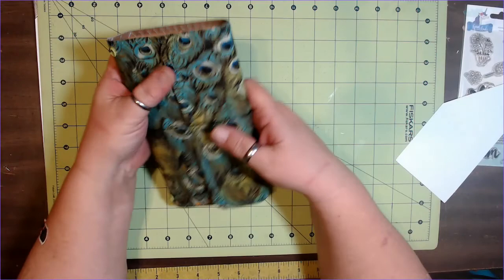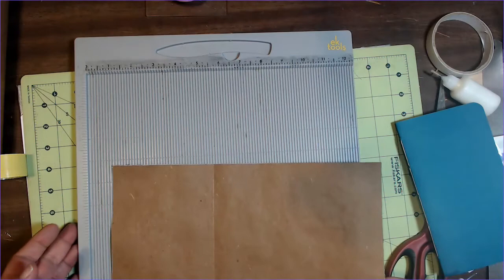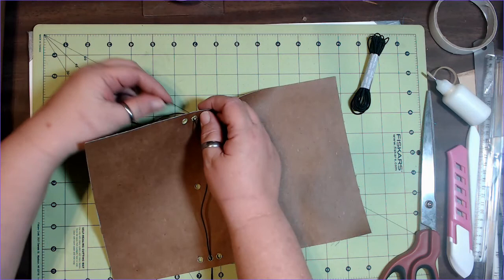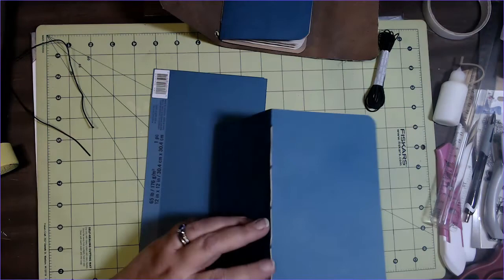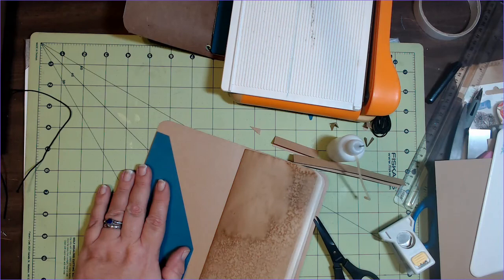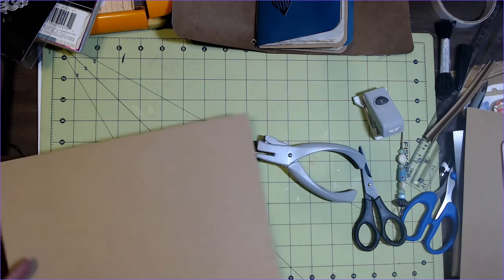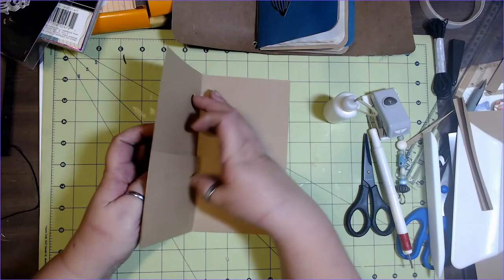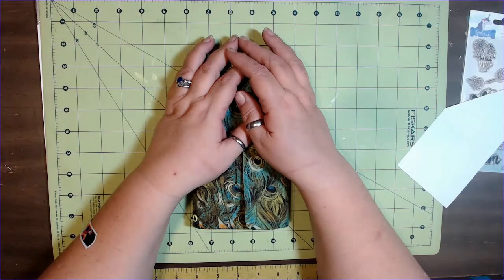Peacock folio traveler's notebook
A quick look at the newest journals that will be hitting my shop in the next 2-3 weeks.
Priced for every budget, these are all going to be individually designed to fit almost anyone's taste and needs.